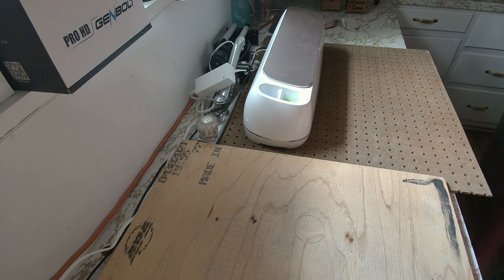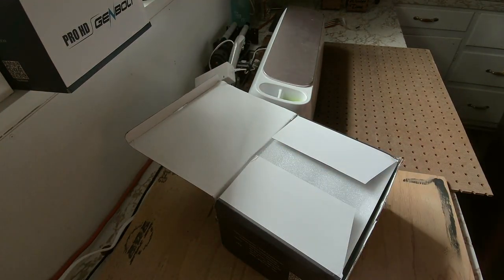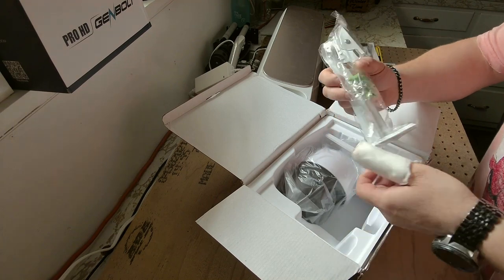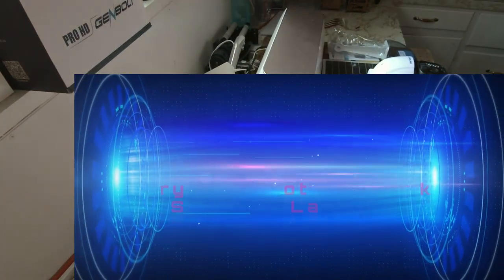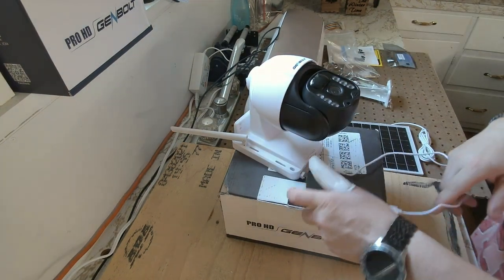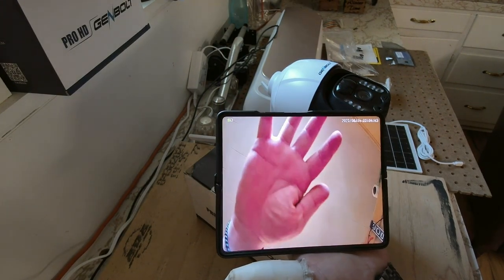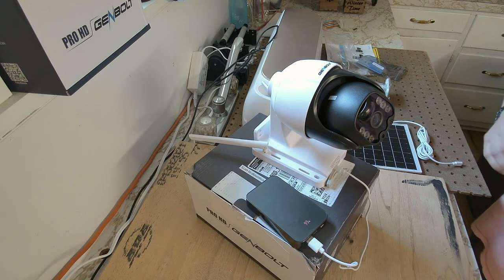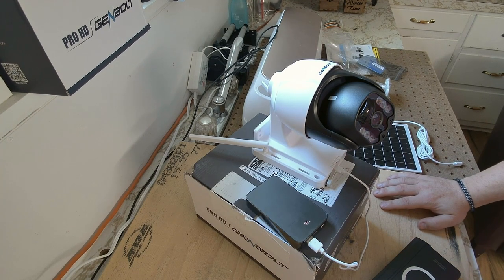Genbolt 3G 4G 6 Watt Solar Security Camera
Talking about the company Genbolt, and their
camera.